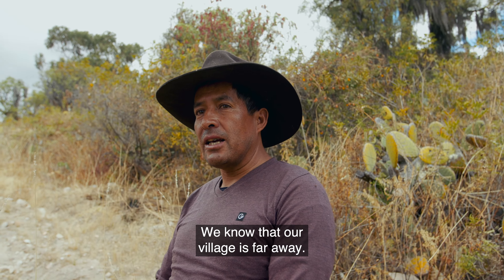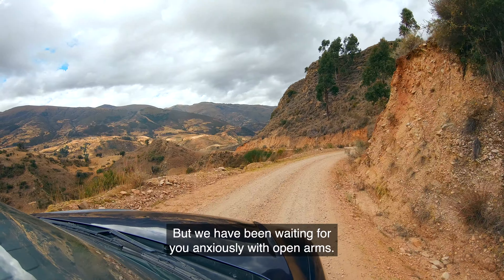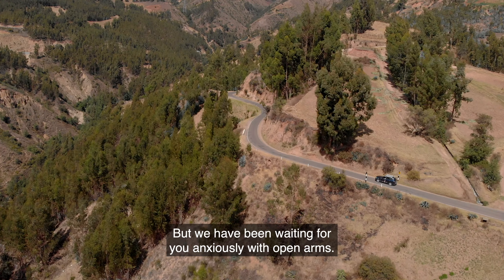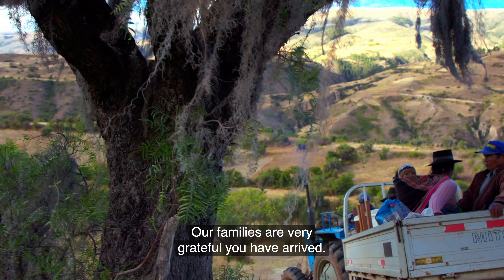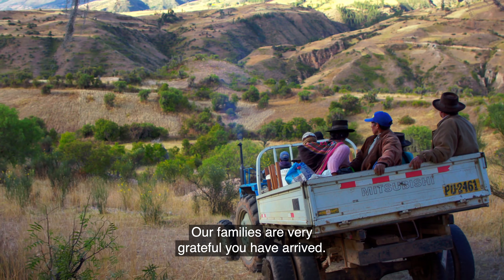Behind The Bottle: dōTERRA Pink Pepper Essential Oil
Check your "pv" totals to see what Freebies you've unlocked!

📲 Once you've placed your order, shoot me a message and we will set up your FREE wellness consult!

New to essential oils?  Check out the 5 day oil experience, try 6 samples with my guidance for just $10.

Ready to take action and embrace natural solutions? Are you eager to start your doTERRA journey? Discover our starter kits designed to kick start your wellness transformation:

🤲🏼 Thank you for choosing Boschma Essentials as your guide to a more balanced and empowered family. Let's embark on this journey together!